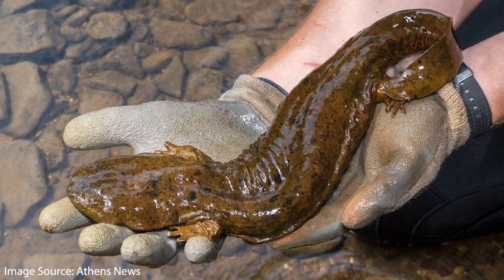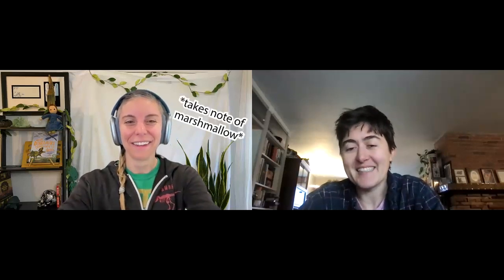Fossilized Wisdom: Dr. Abby West Teaches Biology Courses Through a Paleo Lens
In this Paleo Spotlight, I chat with Dr. Abby West (they/them), Teaching Assistant Professor at the University of Pittsburgh. Abby realized a passion for teaching and pursued a career with that focus. We discuss the challenges and rewards of teaching at the college level, the excitement of fieldwork, and more!